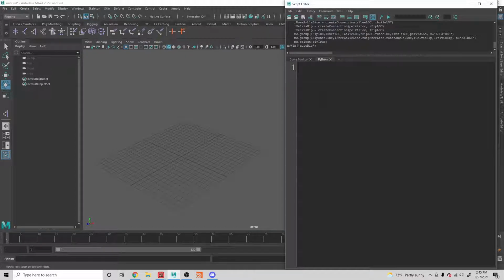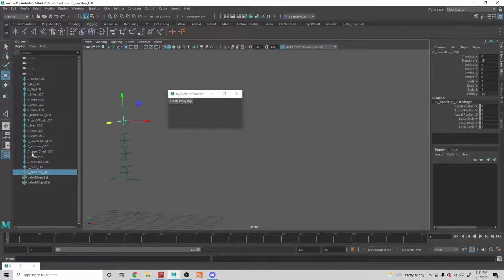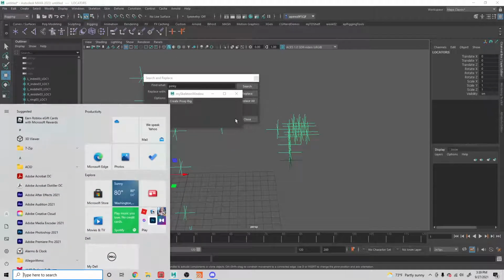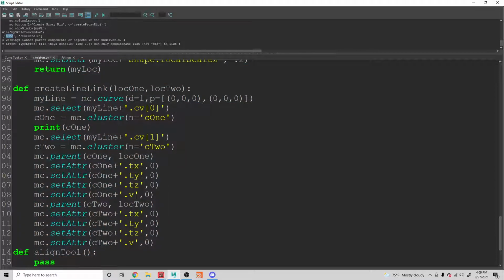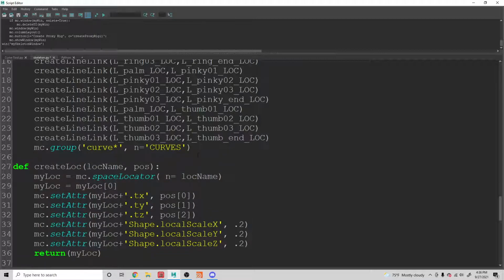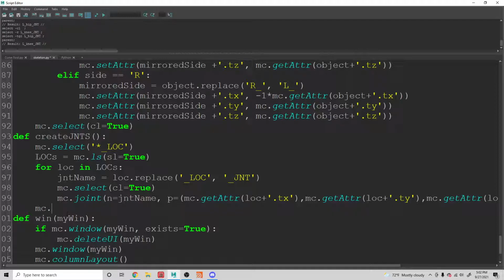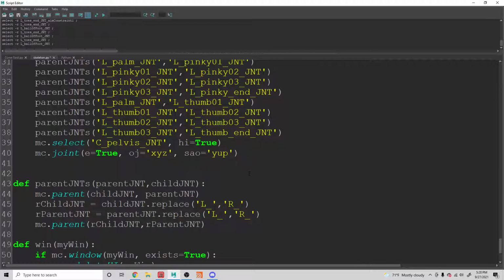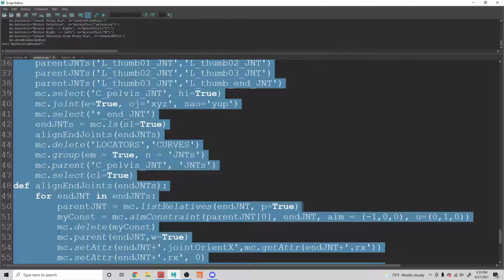Make a Skeleton for your Character in Maya FAST with Python!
00:00:00 Beginning of Tutorial: Creating a Window
00:03:49 Creating Locators & Curves
00:08:11 Pelvis position
00:14:30 Hips and legs positions
00:20:59 Spine positions
00:26:28 Grouping the locators
00:29:03 Arm & Elbow positions
00:34:38 Hands & Fingers position
00:58:54 Making the locators smaller
01:00:17 Creating Line connections: Legs
01:32:17 Connecting the Spine parts
01:37:22 Connecting arms to the center
01:41:28 Connecting the palm to the fingers
01:46:58 Mirror tool
02:02:43 Create Skeleton from Proxy Rig button
02:03:53 Creating Joints
02:13:18 Parent function
02:31:10 Orienting the joints
02:40:02 Pick walk direction
03:04:00 End of Tutorial & Outro